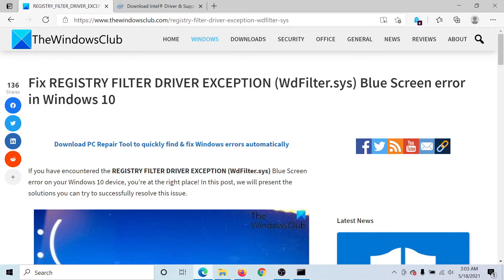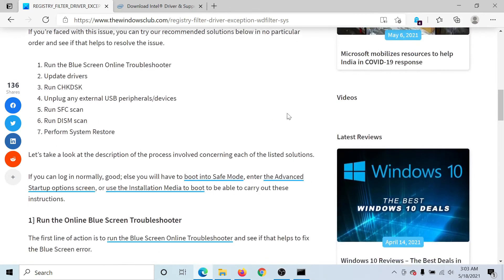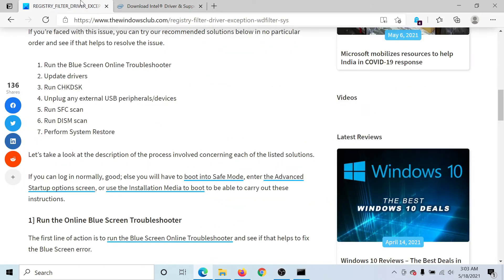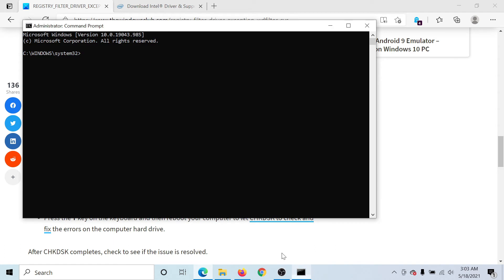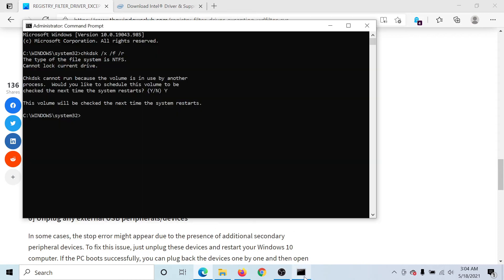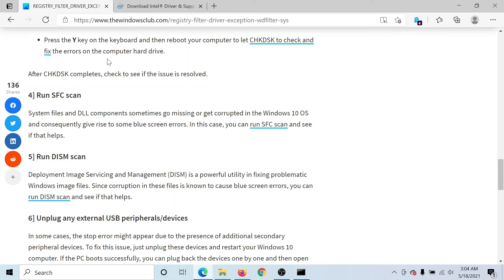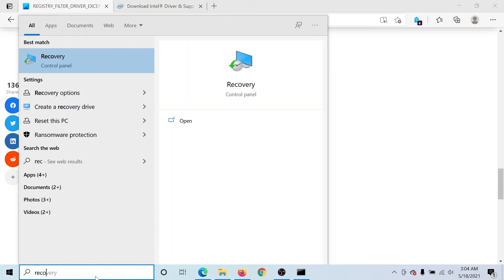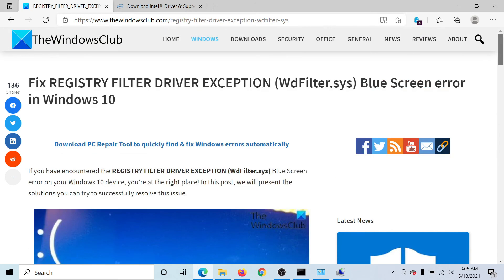Fix REGISTRY FILTER DRIVER EXCEPTION (WdFilter.sys) Blue Screen error in Windows 10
If you have encountered the REGISTRY FILTER DRIVER EXCEPTION (WdFilter.sys) Blue Screen error on your Windows 10 device, you’re at the right place! In this post, we will present the solutions you can try to successfully resolve this issue.

"REGISTRY_FILTER_DRIVER_EXCEPTION bug check has a value of 0x00000135. This bugcheck is caused by an unhandled exception in a registry filtering driver. This bugcheck indicates that a registry filtering driver didn’t handle an exception inside its notification routine."

If you’re faced with this issue, you can try our recommended solutions below in no particular order and see if that helps to resolve the issue.

1] Run the Blue Screen Online Troubleshooter

2] Update drivers

3] Run CHKDSK

4] Unplug any external USB peripherals/devices

5] Run SFC scan

6] Run DISM scan

7] Perform System Restore

Timecodes:
0:00 Intro
0:28 Update the drivers
0:46 Run the CHKDSK scan
1:17 Run the SFC scan
1:36 Unplug peripherals
1:52 Perform System Restore